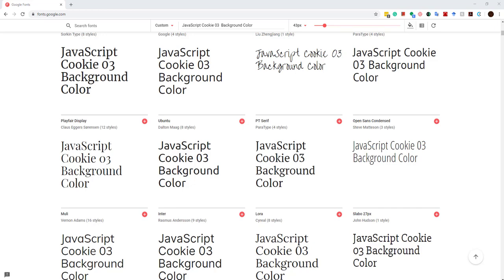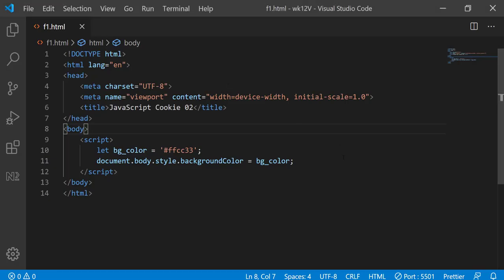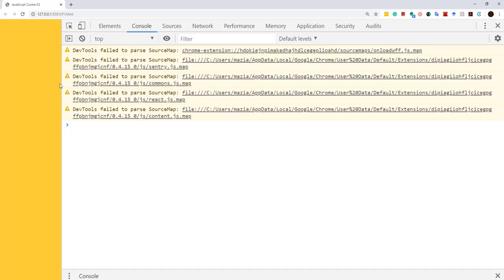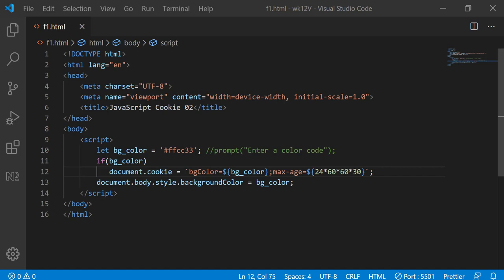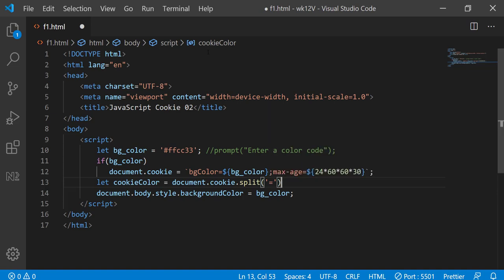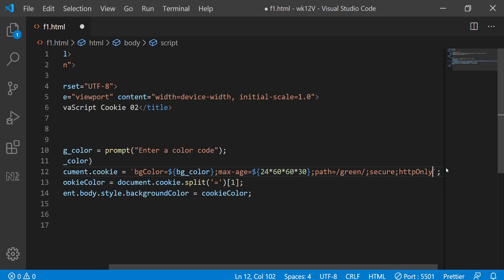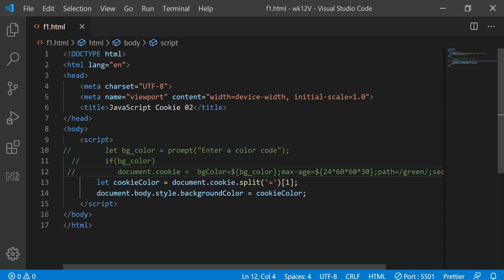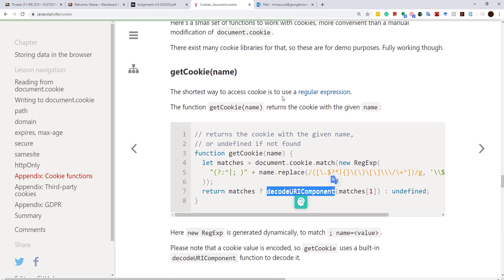JavaScript Cookie 03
Use JavaScript cookie to record and retrieve data in an HTML page. In this video, you will learn how to store the user's preferred background colour in a cookie and retrieve and change the page background in future visits.